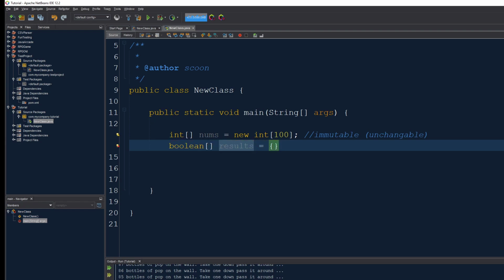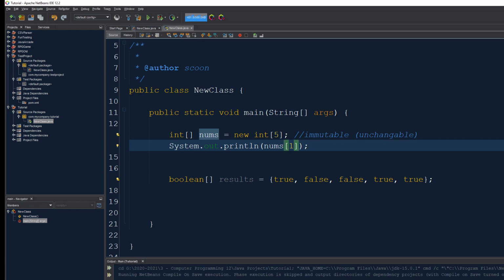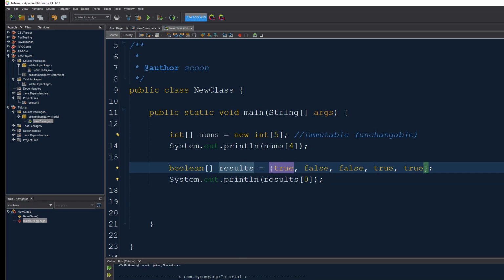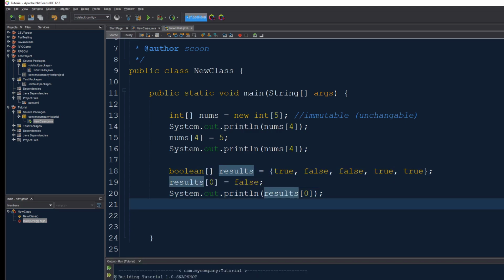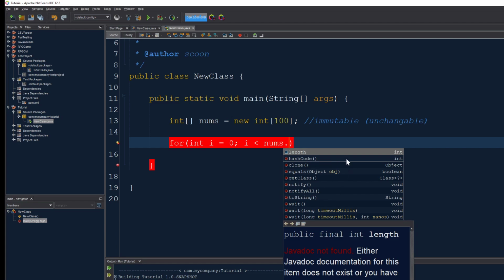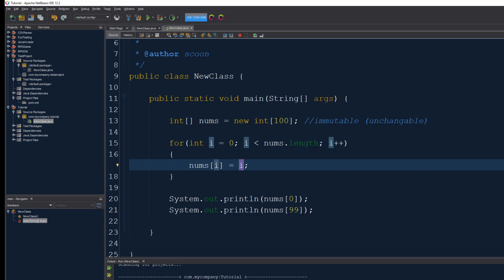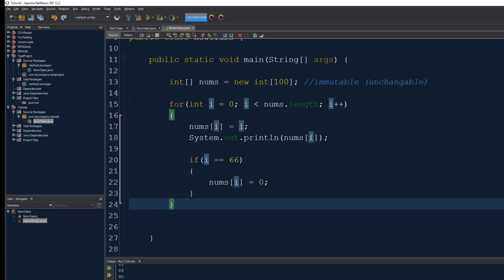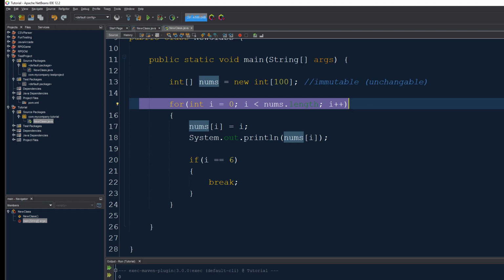CP12 JAVA - Arrays